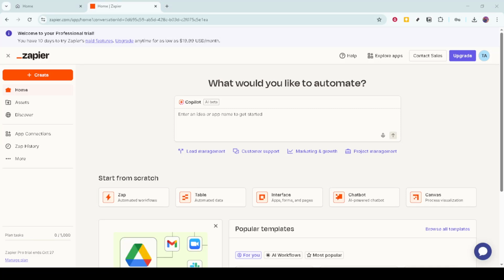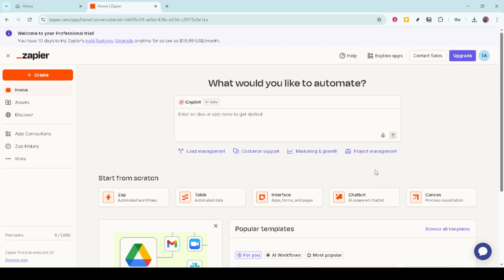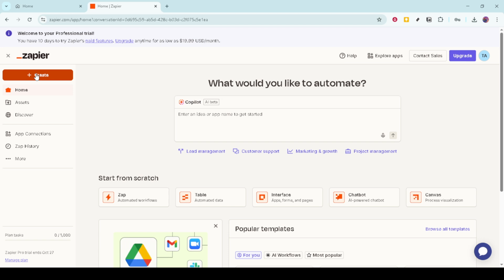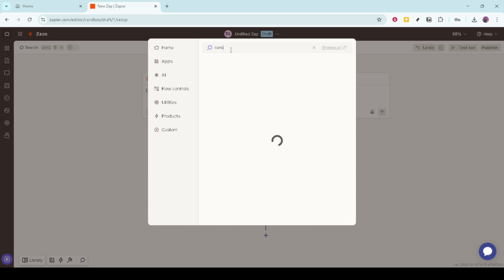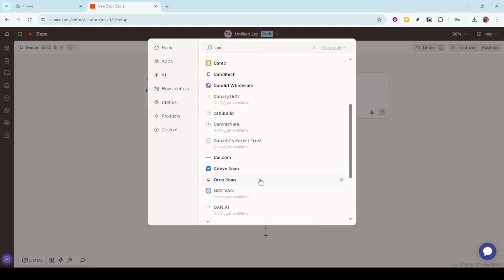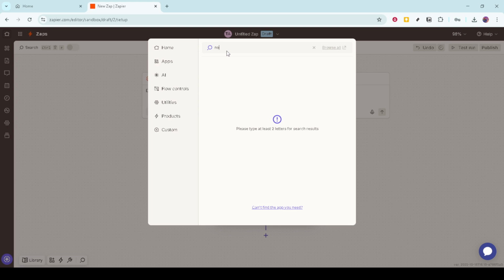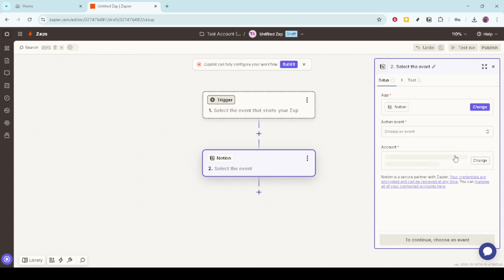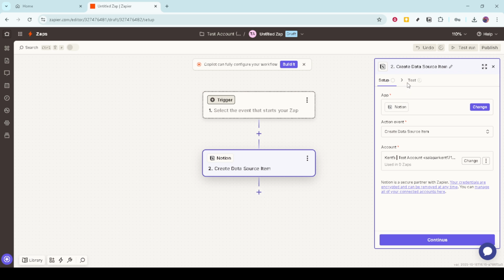How To Connect Notion To Canva [2025 Guide]